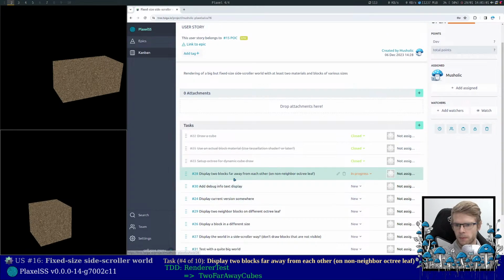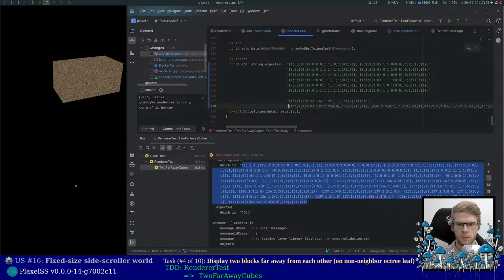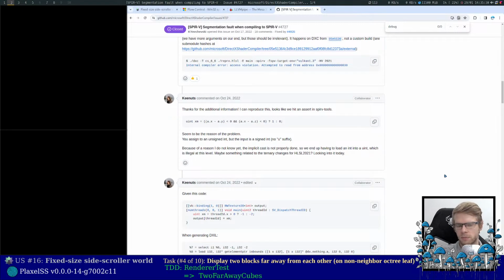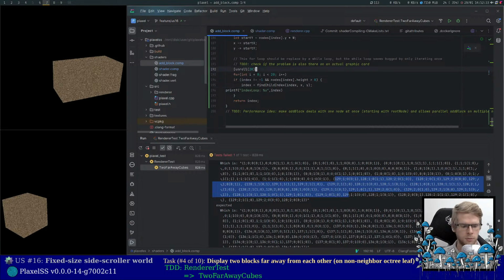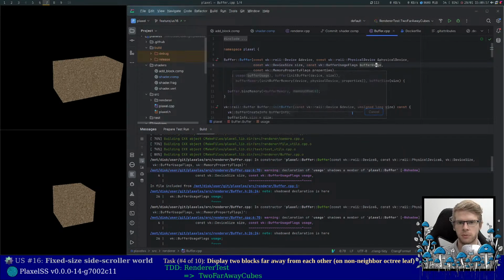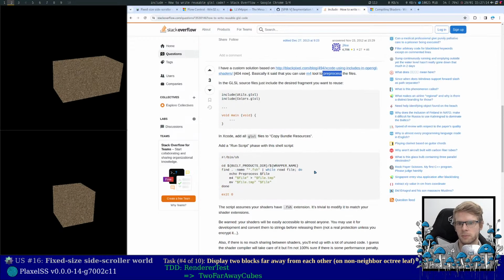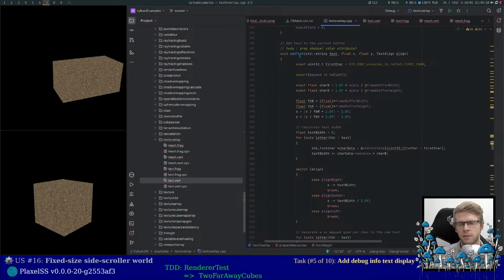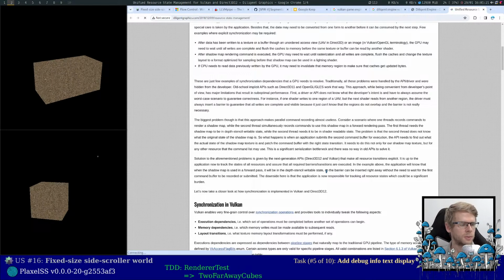GameDev Stream #13 - Displaying octree blocks with my HLSL compute shader - TDD / Vulkan / C++